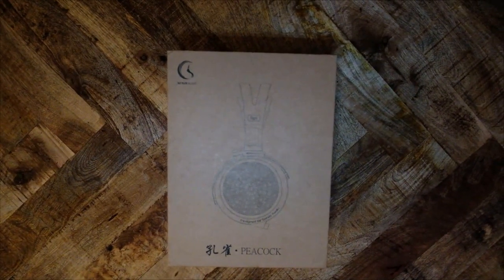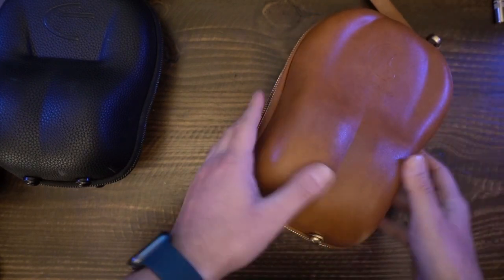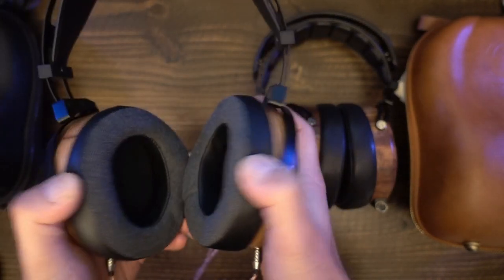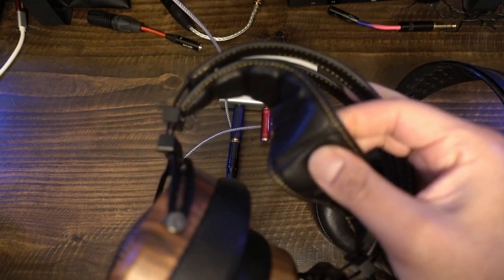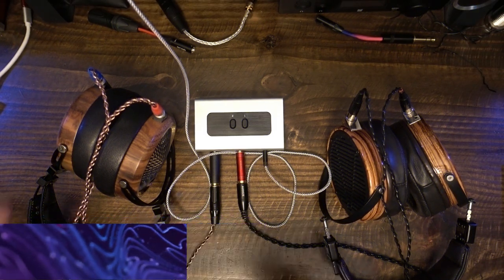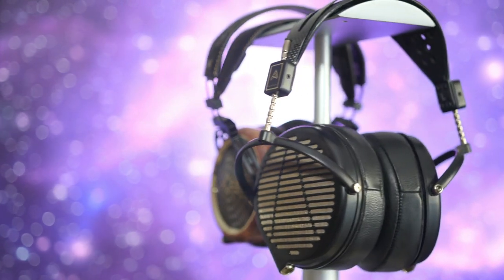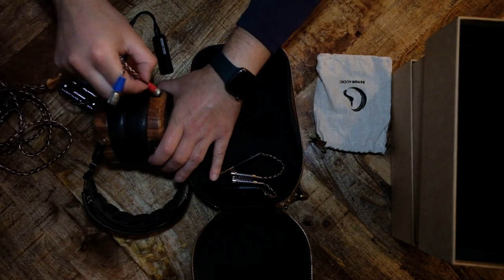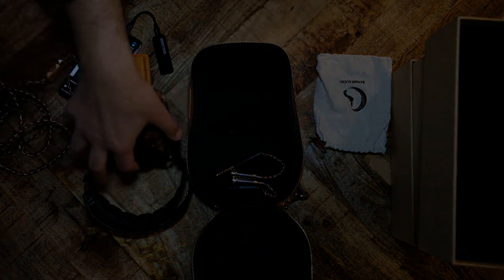Sendy Audio Peacock - Part 2 : Comparisons With 14 "End Game" Headphones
TIME STAMPS:

vs LCD-X - 3:53
vs LCD-3 - 7:08
vs LCD-4Z - 9:52
vs Meze Empyrean - 12:26
vs Focal Utopia - 14:21
vs Focal Stellia - 16:28
vs Focal Clear - 18:29
vs Sennheiser HD800S - 20:49
vs Sony MDR-Z1R - 23:03
vs Dan Clark Ether C Flow 1.1 - 25:29
vs Dan Clark Ether 2 - 28:07
vs ZMF Auteur - 30:30
vs Hedd Audio Heddphone Rev 2 - 32:28
vs Meze Liric - 34:39
Summary - 37:08